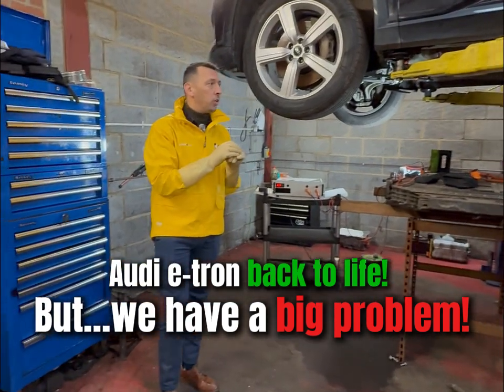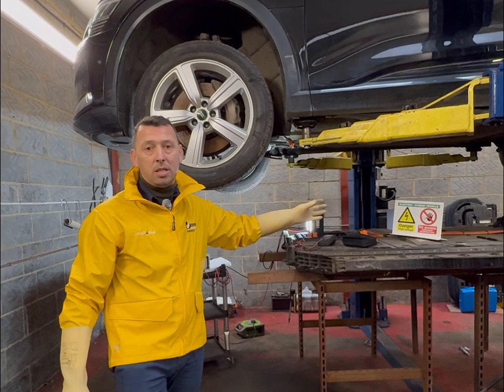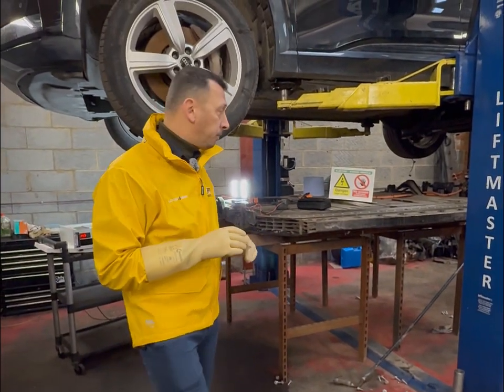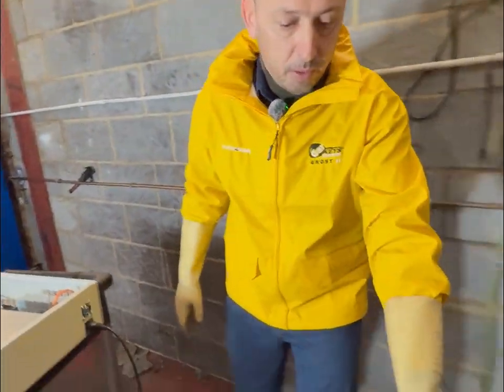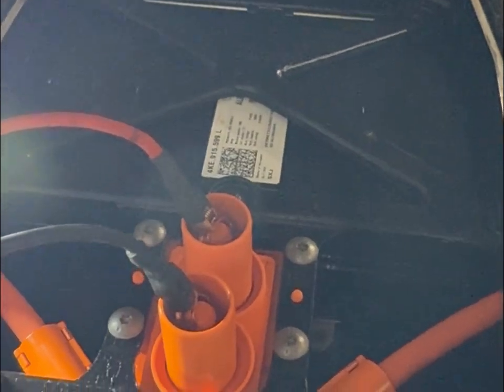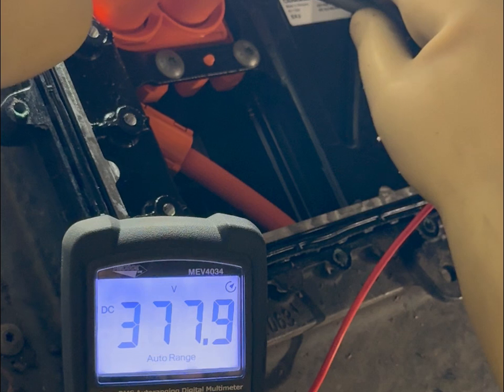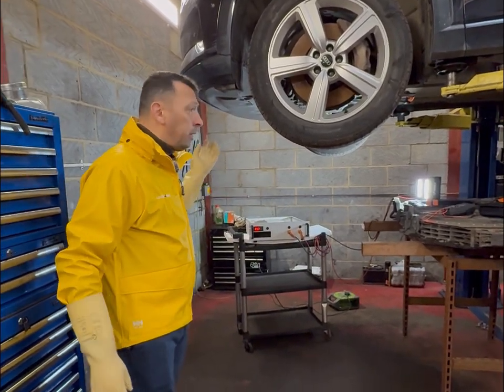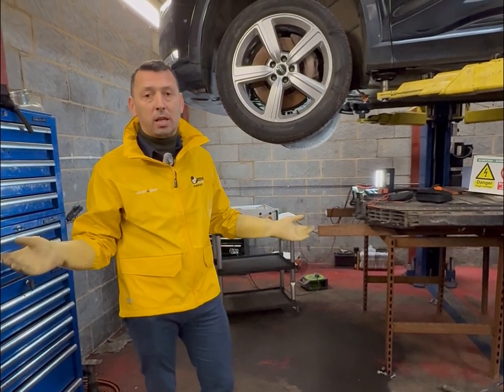Part 4:🔋 Audi e-tron Back to Life! ⚡ | Manually Charging a High Voltage Battery After 6 Months 🚗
🔋 Audi e-tron Back to Life! ⚡ | Manually Charging a High Voltage Battery After 6 Months 🚗

In this video, we bring an Audi e-tron back to life after sitting idle for 6 months! 😲 The high-voltage (HV) battery had dropped to 357V, and we manually charged it back to its nominal voltage of 397V. 🔧

Watch the full process of:
✅ Manually charging the Audi e-tron HV battery
✅ Handling high-voltage systems safely ⚠️
✅ Important tips for electric vehicle (EV) battery maintenance
✅ Understanding the Audi e-tron charging system

Perfect for EV enthusiasts, Audi e-tron owners, and mechanics looking to learn more about EV battery recovery. 💡